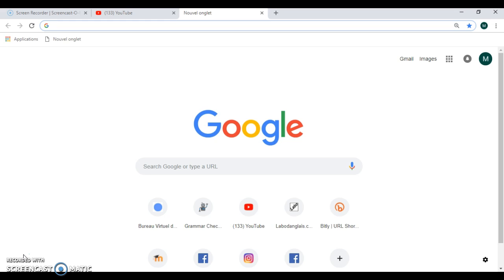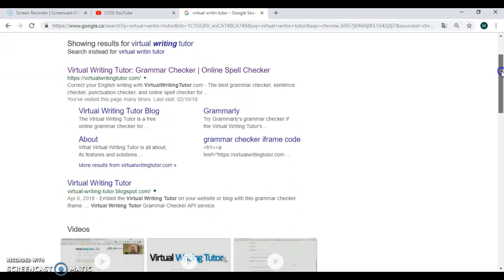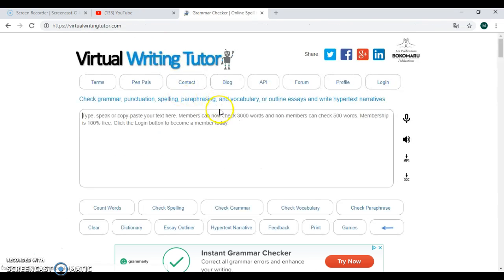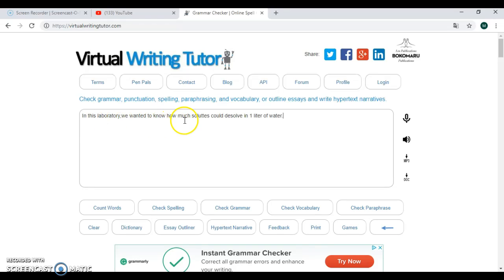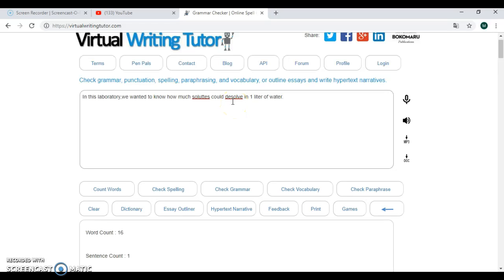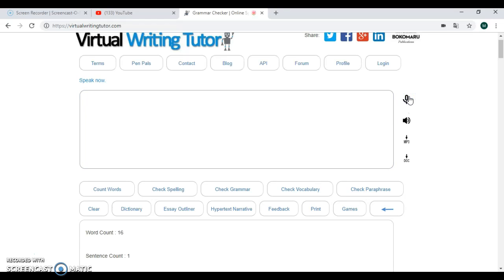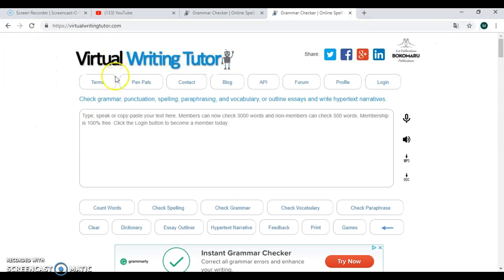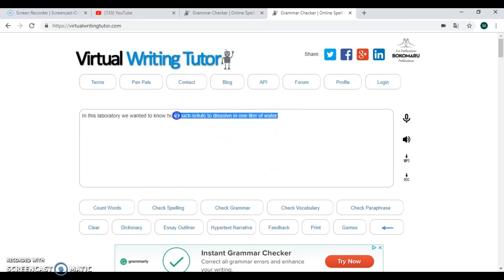Mehdi assignement midterm